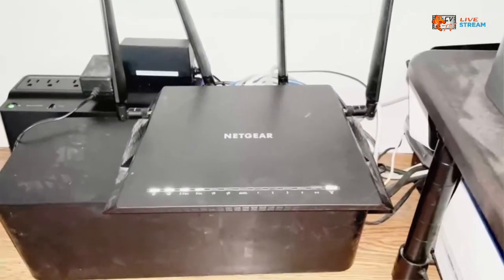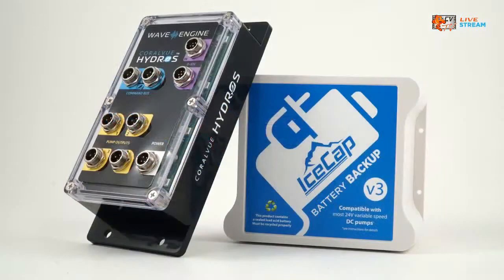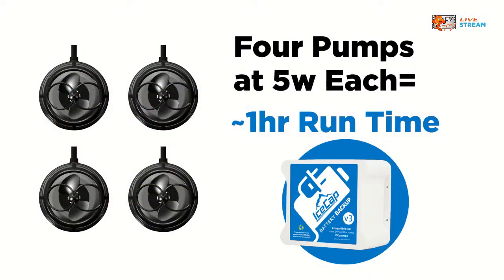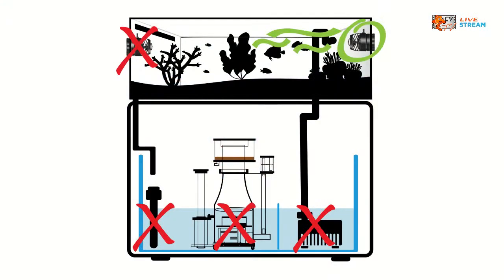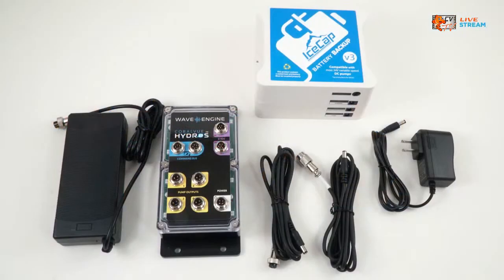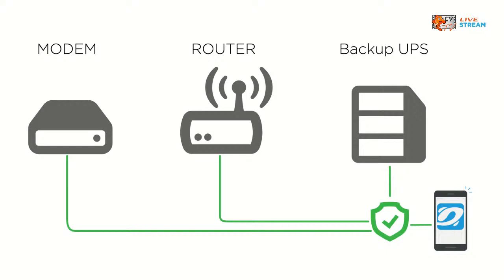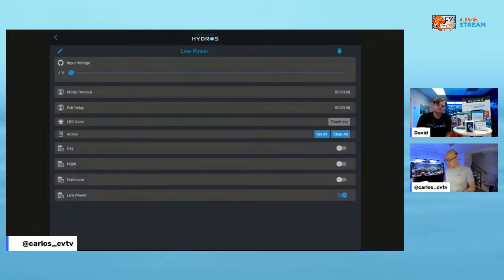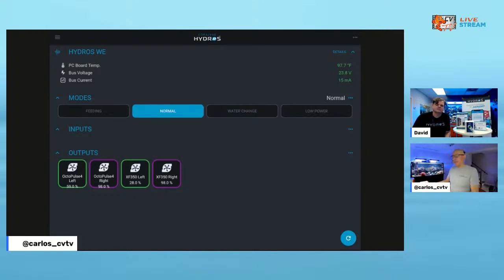[CVtv] LIVE Product Workshop – Battery Backup & HYDROS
You have the best equipment and a system full of redundancies to protect your fish and corals, but what’s your plan for when the power goes out? When it comes to power failure, it’s not a matter of if, but when. A power outage lasting as little as 4 hours could have a fatal impact on your aquarium’s livestock. Luckily, there is a solution. Adding a battery backup to your flow pumps can help prevent these devastating outcomes. Join hosts David D’Aquin, CoralVue Owner, and Carlos Chacon, CoralVue product expert, as they discuss all the benefits of having a battery backup on your aquarium – why it’s important, how it works, and how to connect it to the HYDROS WaveEngine. Get your questions and comments ready as we will be streaming live Tuesday, May 18, 2021, at 4 p.m. CDT from Facebook and YouTube. Hope to see you there!